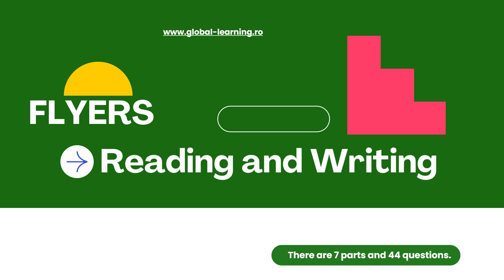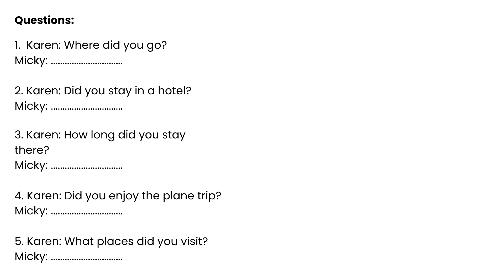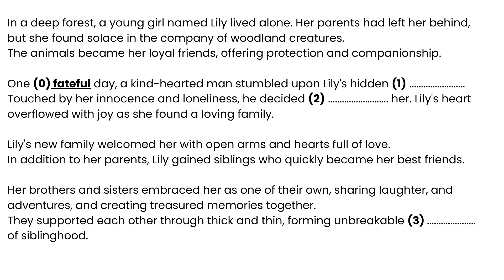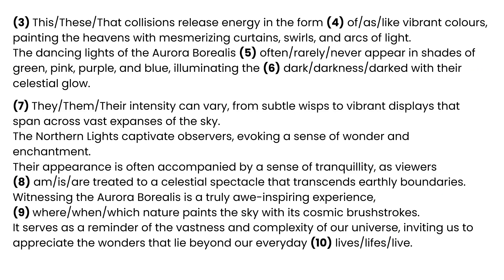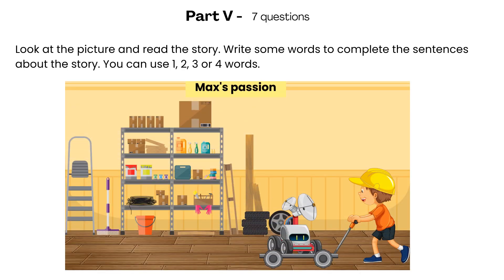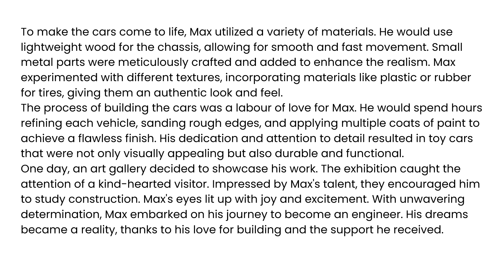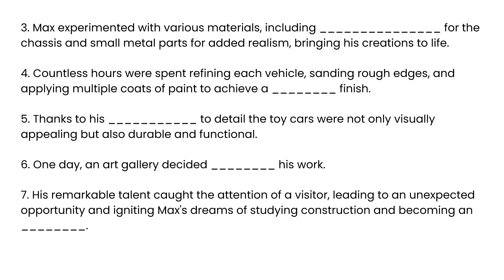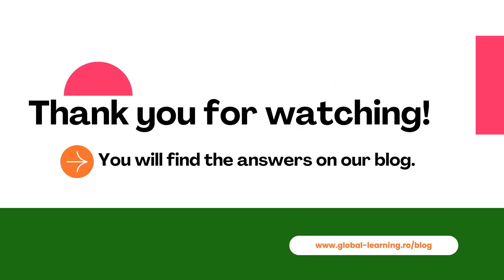Reading and Writing - Flyers Cambridge Exam Preparation